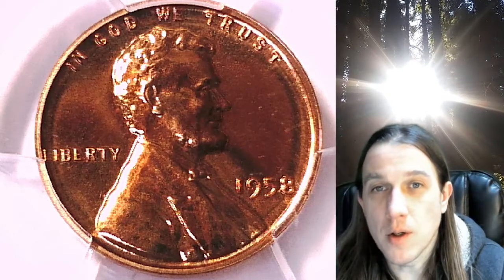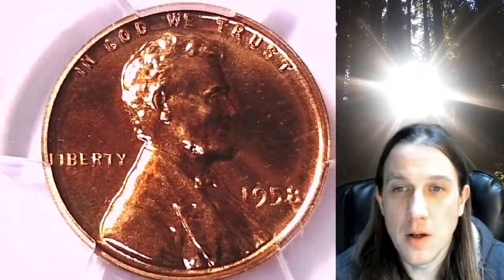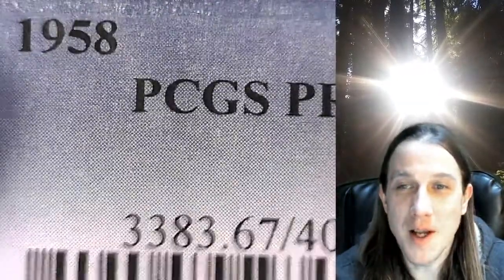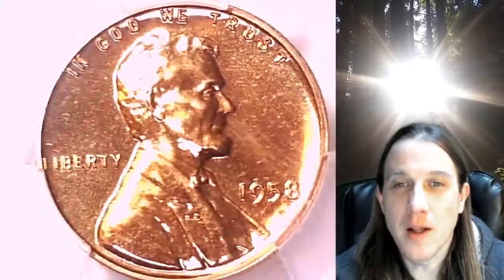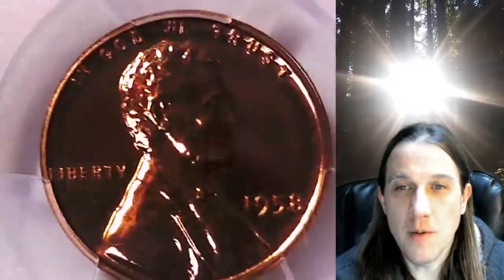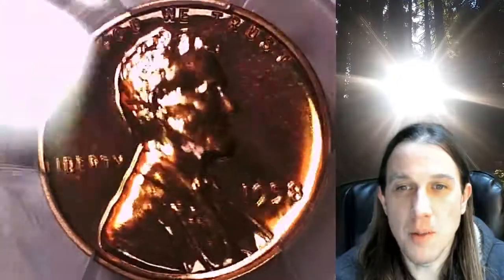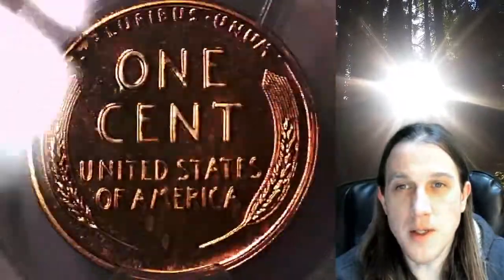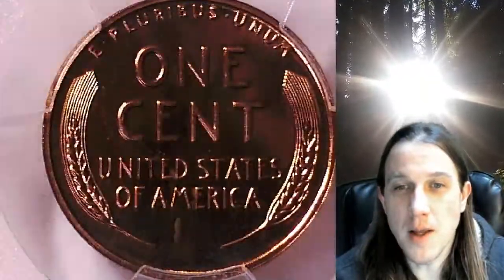Coin Store on Ebay 1958 Lincoln Wheat Cent PCGS PR 67 RD 40108397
Link to Coin featured in Video